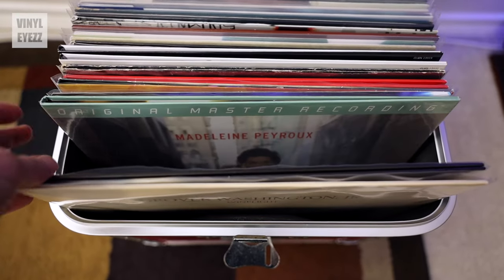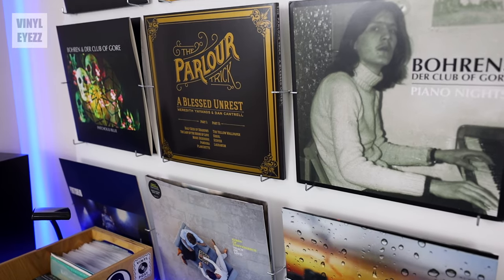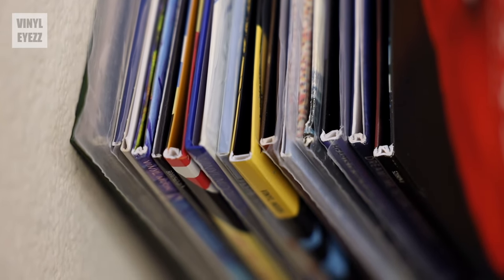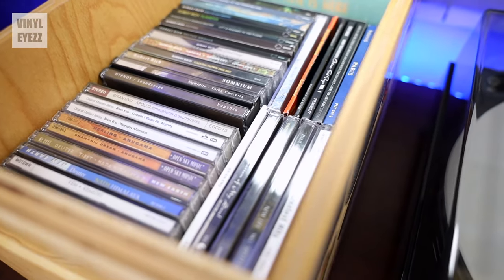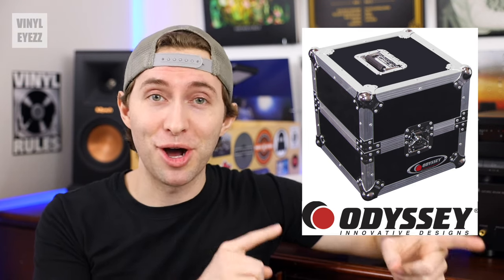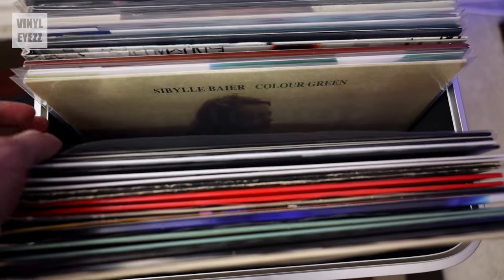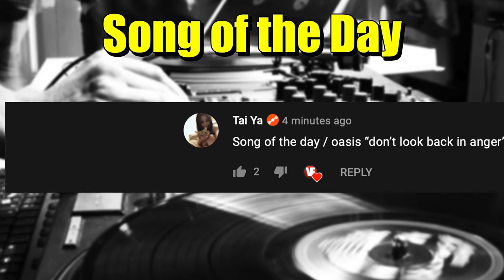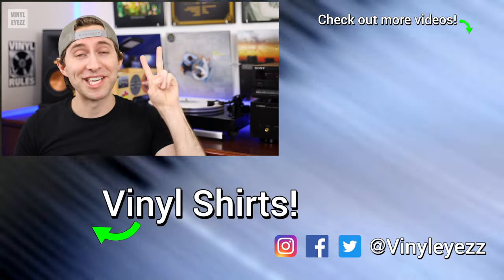Lets Talk Record STORAGE...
✅ LINKS ✅
Outer Sleeves
Odyssey Case (70 LPs)
KALLAX Storage Unit (2x2)
MOFI Inner Sleeves